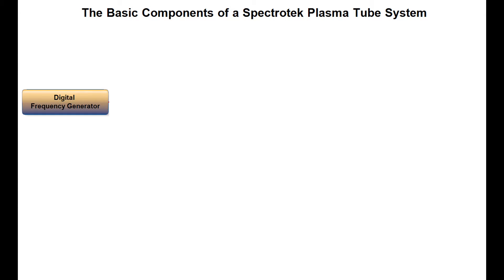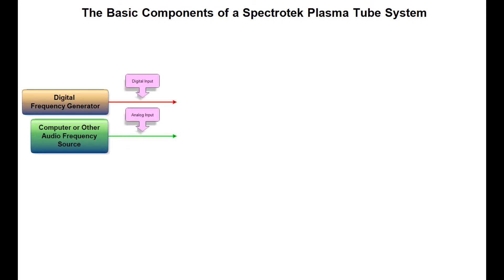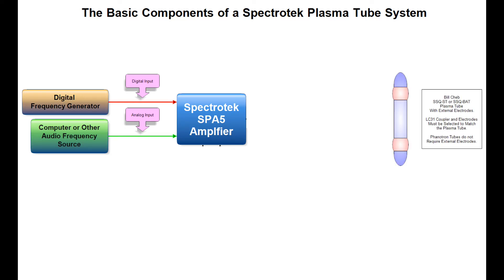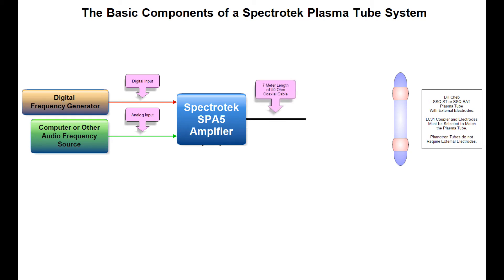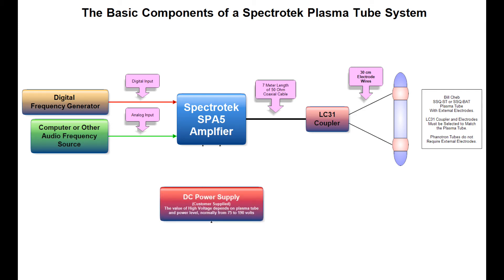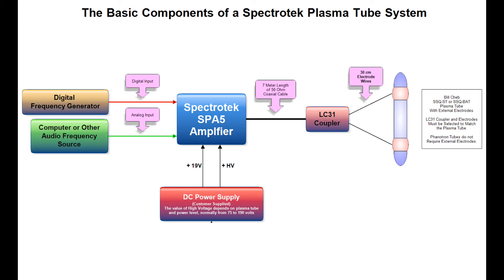What do I need to build a Spectrotek Plasma Tube System?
This video gives you a quick overview of the various components that are required to assemble a plasma tube system using a Spectrotek Services amplifier.

The complete digital and analog input signal system uses an SPA5 amplifier as is shown here, but a PA3 amplifier could be used instead if there is only a digital signal available.

We hope you enjoy this video, and we would appreciate your suggestions about what you would like to see in future videos.